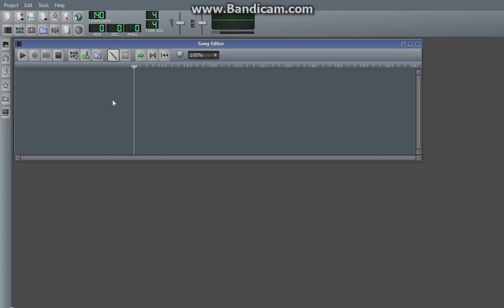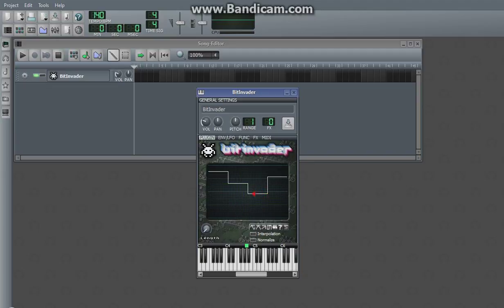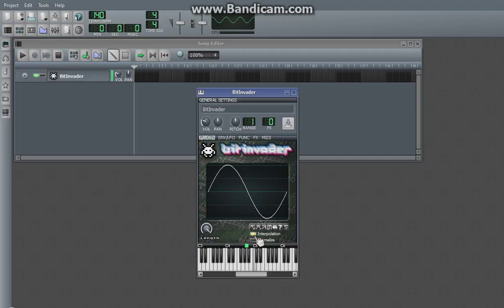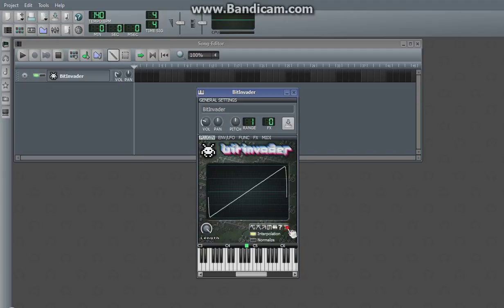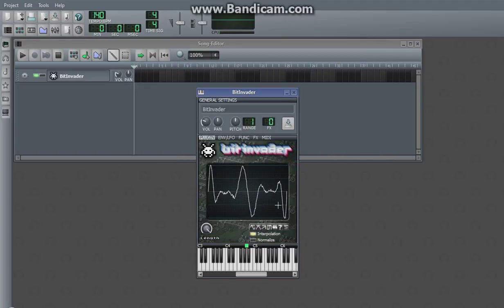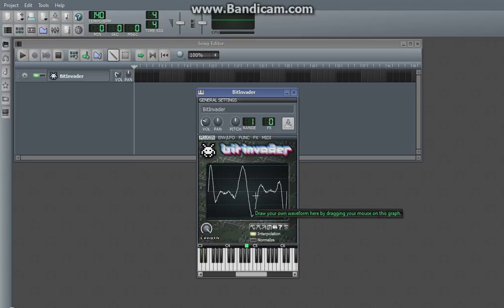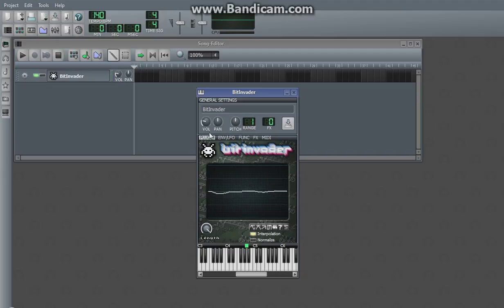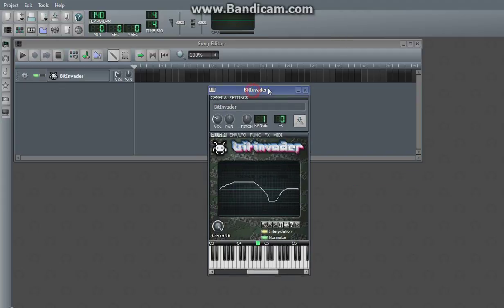LMMS Instrument Tutorial: BitInvader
This tutorial explains the use of BitInvader, a native synthesizer built into LMMS.